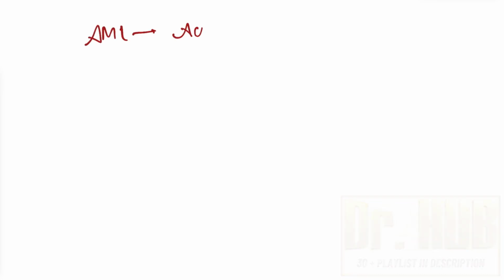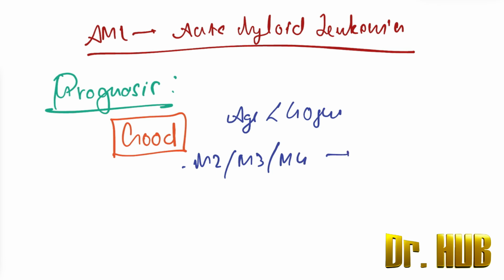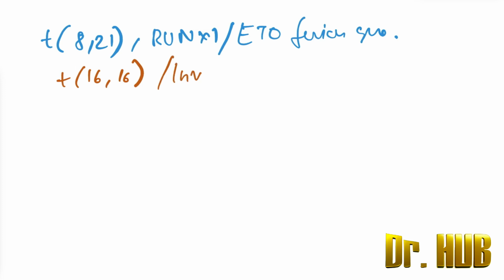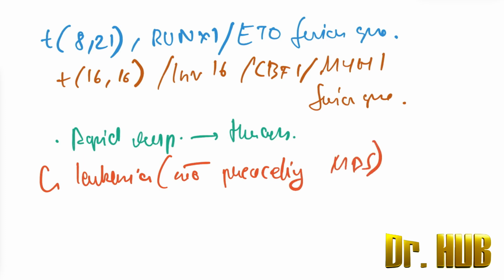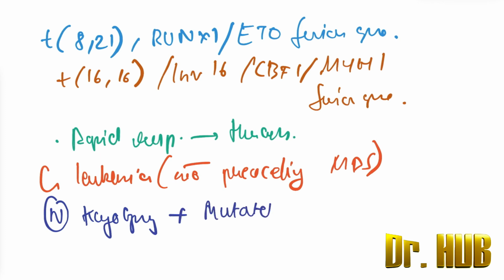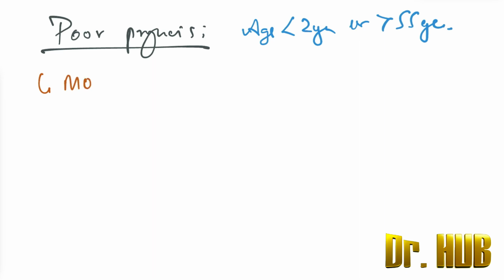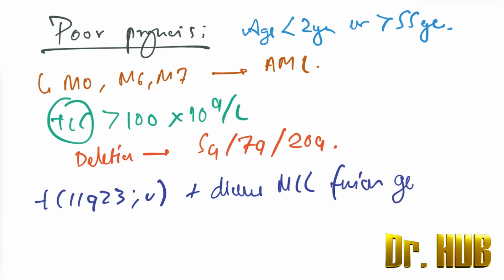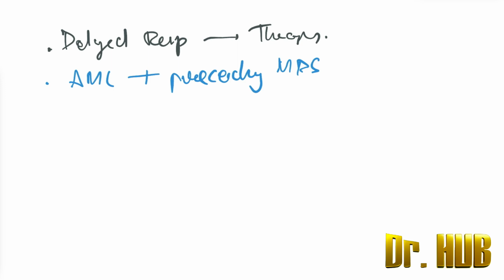AML Acute myeloid leukaemia - prognostic factors